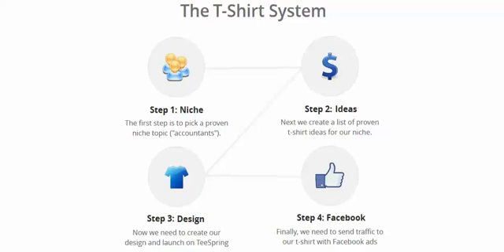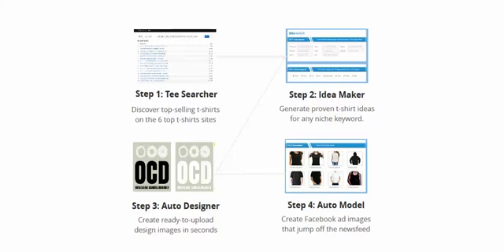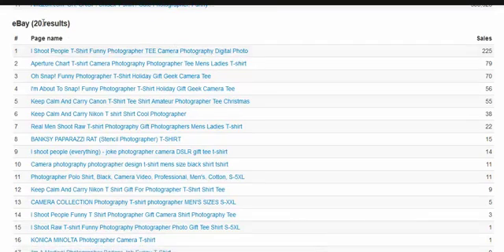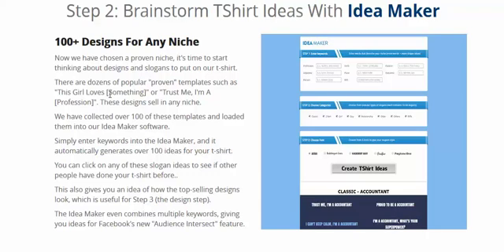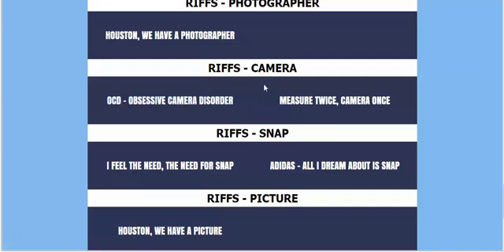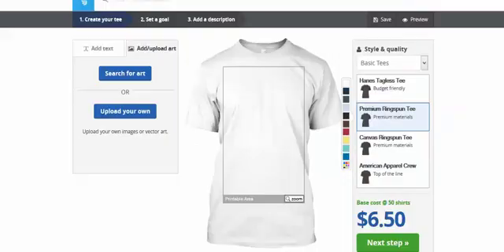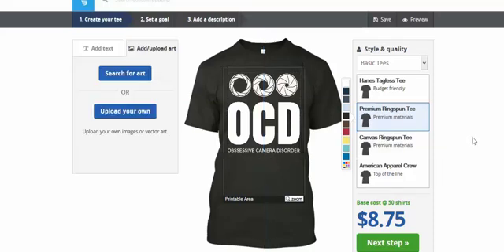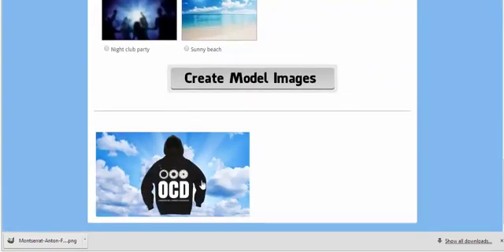T-shirt Titan Review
T-Shirt Titan-T-Shirt Titan-T-Shirt Titan Review-T-Shirt Titan Bonus-T-Shirt Titan Scam-T-Shirt Titan Demo-T-shirt Titan Bonus-

Do you want to profit selling T-Shirts on Facebook?

And to do it AUTOMATICALLY with 4 software tools?

Click Here To Access The $12,938 T-Shirt Software

NOTE: This discount is available for a FEW HOURS

Now I don't know if I've mentioned my buddy Chris before? But..

8 weeks ago, he CRACKED the code to selling t-shirts on Facebook...

And now he's put all his knowledge into an "AUTOMATED t-shirt system"!

This is a NEW opportunity, perhaps the hottest online today, so...

Click here to access the PRIVATE link (please do not share this!)

It's only because I heard about this early, that I can even give you this secret link!

This is a chance to get in at the ground floor, selling t-shirts.

Opportunities like this only appear every so often...

So, act now and be one of the very first test-subjects

Or miss out on the huge discount -- forever.

Just hit this link and see if you've got the discount in time...

Now let me tell you a bit more about how we got here...

Over the summer, Chris spent his ENTIRE LIFE doing 1 thing:

Trying to sell t-shirts with Facebook!

Now, you might have heard about TeeSpring, and how it's the hottest new thing:

"Making $10k a month designing t-shirts - who wouldn't want to do that!?"

BUT... as Chris found out the hard way, after buying all the popular courses...

The way everyone else does TeeSpring & Facebook SUCKS!

That's why he had to develop his own UNIQUE system:

He threw everything he had at it... And it wasn't easy...

But finally, in September...

Chris went from zero to over $10k in 30 days.

He finally had a winning system...

T-SHIRT TITAN!

And so he NEEDS to control how this gets released to the Internet.

That's why he's taking drastic steps to ensure the system's profitability...

• He is starting the price very very low to test the water

• The price will increase at very regular intervals

• If demand is too high, he will increase the price SUDDENLY and without warning

I wouldn't wait around on this.

The VALUE here is insane - it's easily a $1,000 product

The software cost him close to $7k... He invested 3 months of his life...

It's only right that he makes around $200-300 per sale to recoup his investment, right?

But that's the deal "everyone else" gets - when the launch discount period has ended.

And, if you join today, you get all 4 software tools, at a huge discount.

This is ONLY going out to a handful of my subscribers...

So you must act now...

Click Here To Start Selling T-Shirts With Facebook Ads

Seriously, this is the #1 method right now - selling t-shirts on Facebook.

And there's nothing out there like Titan, not anywhere on the Internet...

And soon, when the discount gets pulled, there never will be again.

Thanks,

Criss

P.S. If you've ever considered Facebook but been put off for whatever reason, this is your ONE chance.

If you've heard about people selling t-shirts and wondered how it works, this free video explains EVERYTHING

Grab the opportunity with both hands by clicking here

I can't wait for you to get your hands on this.

I really am so very excited for you.

Related Searches.

T-shirt Titan
T-shirt Titan Bonus
T-shirt Titan Scam
T-shirt Titan Discount